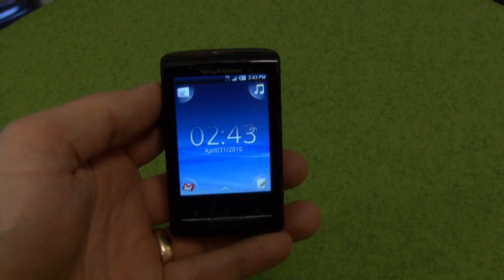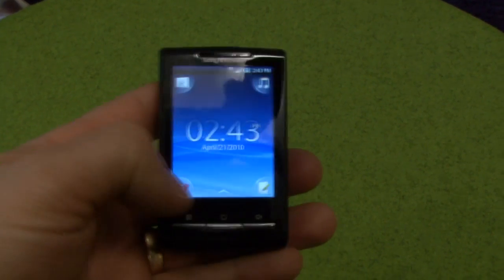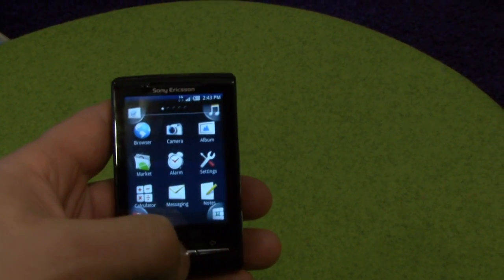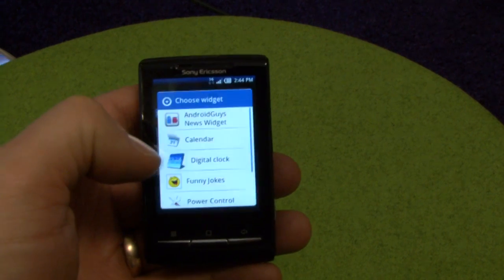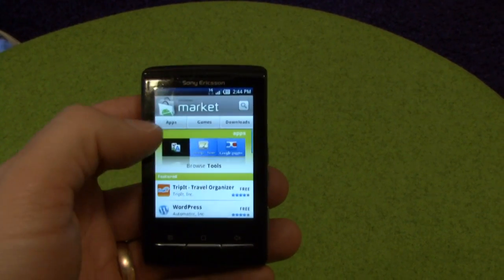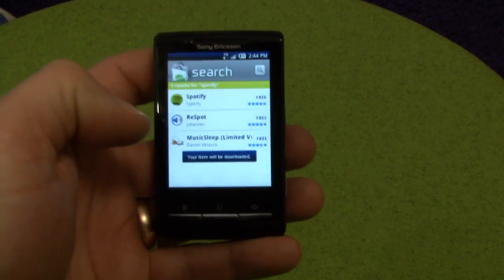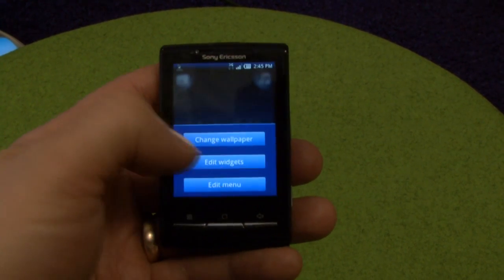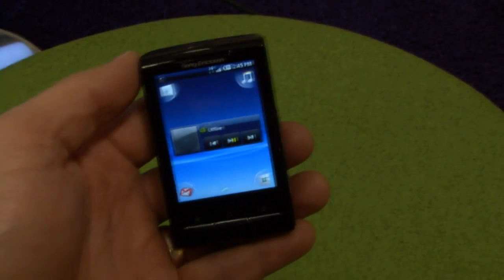Personalization of menu and widgets on XPERIA X10 mini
A short clip showing the desktop user experience of XPERIA X10 mini from Sony Ericsson.